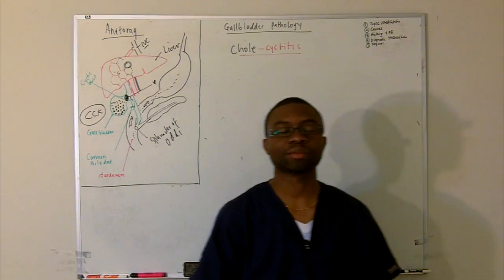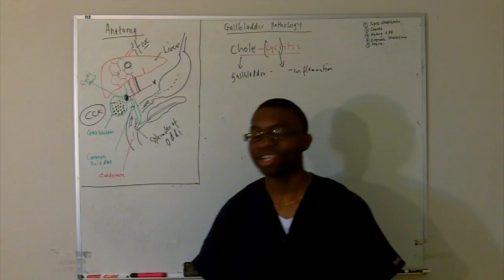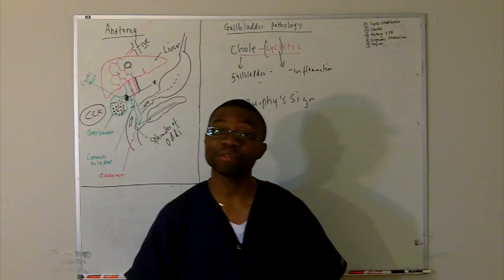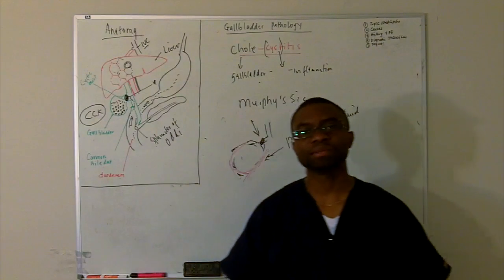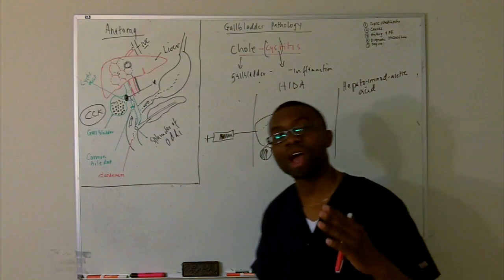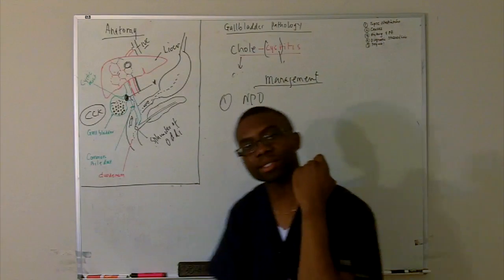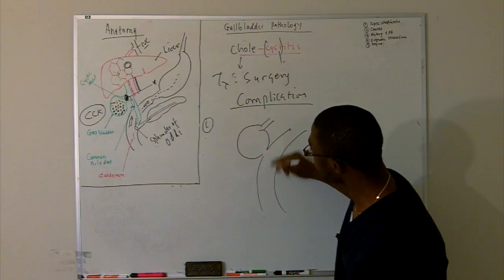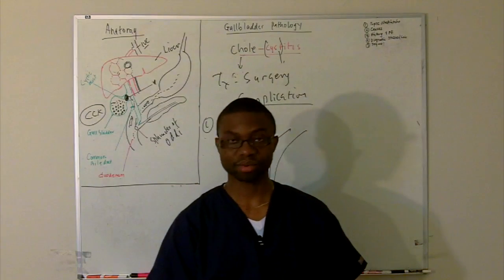Cholecystitis- made ridiculously easy in HD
cholecystitis is inflammation of the wall of gall bladder due to gall stones infiltrating and obstructing the cystic duct.